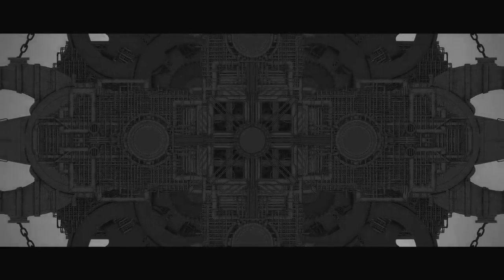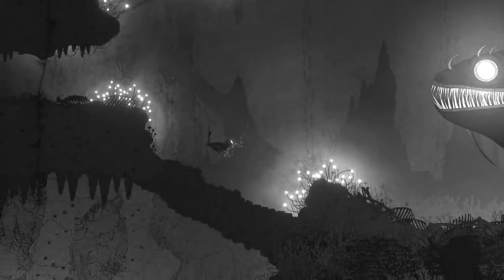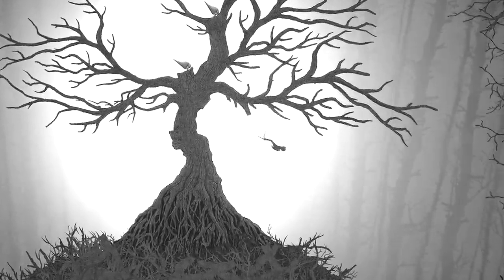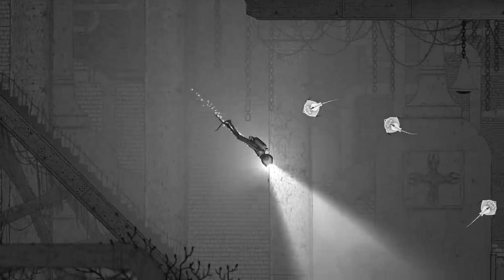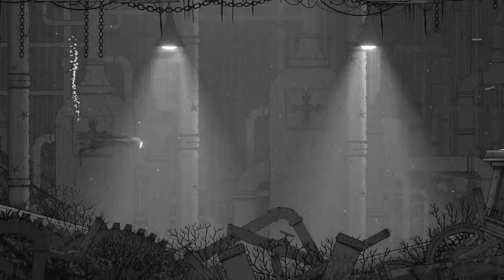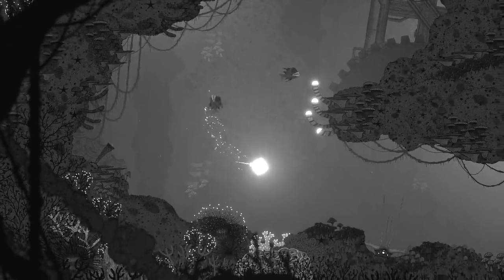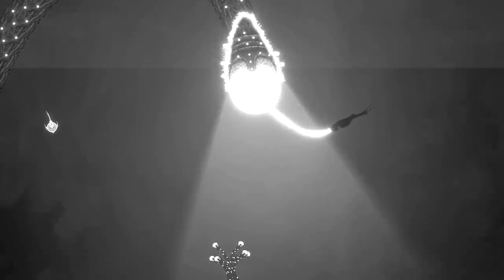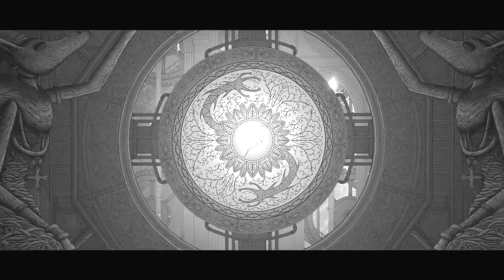Sea Monsters Hunt Us in the Ocean Depths || SILT (Playthrough - ENDING)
Silt is the story of a diver who awakens chained underwater and surrounded by hostile sea monsters. In order to survive we must hack their minds and use these creatures to help clear a path out of the ocean depths. This video contains a full playthrough for Silt including the true ending and all collectibles.